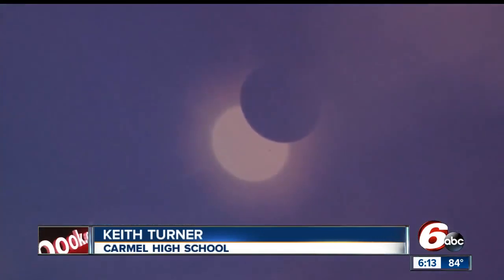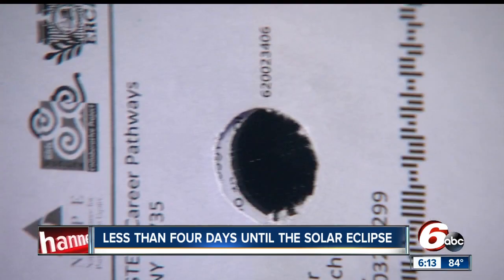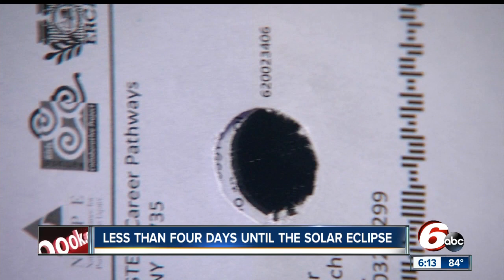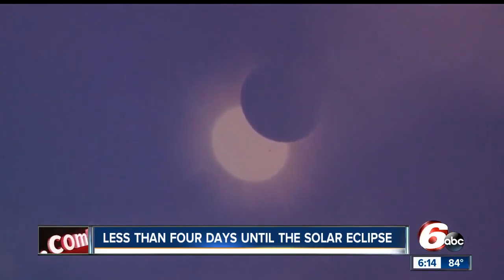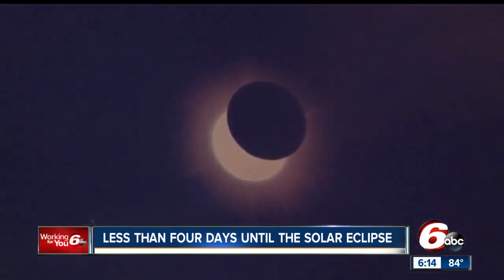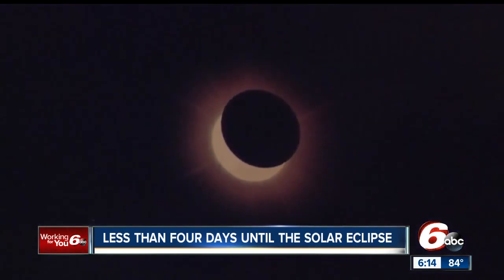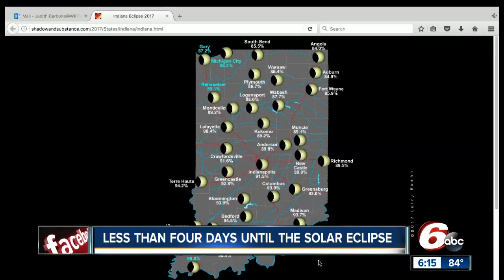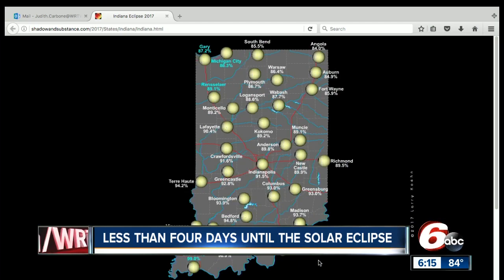The best way to view the solar eclipse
Experts in Indianapolis give the best way to view the solar eclipse Aug. 21